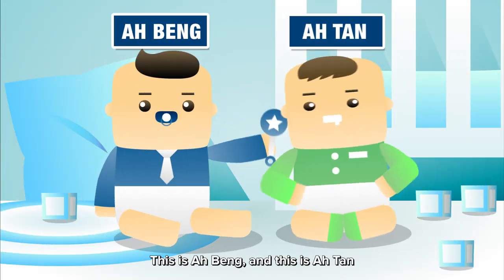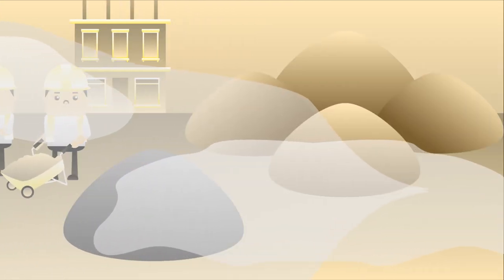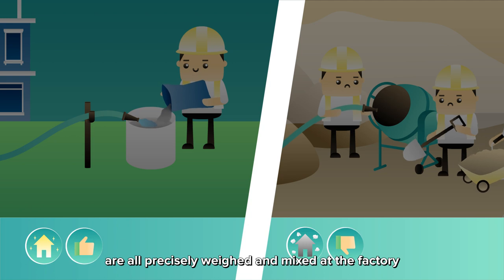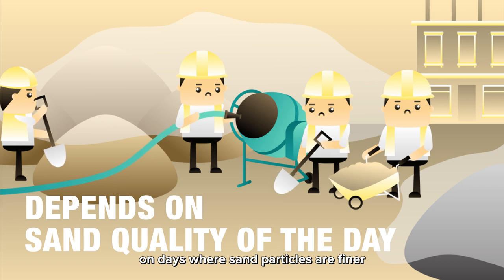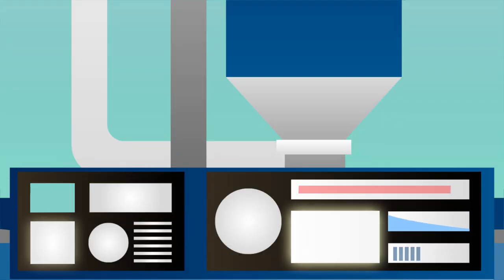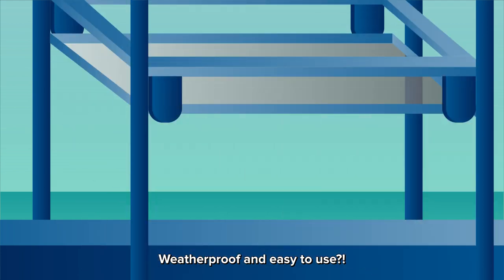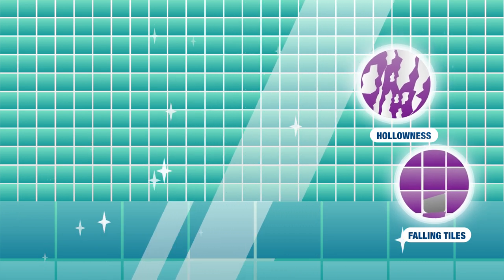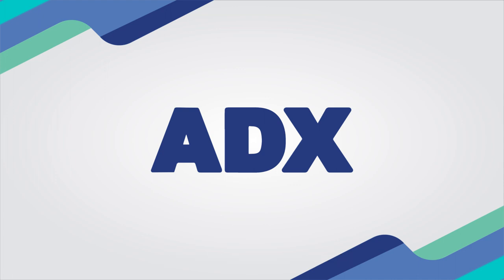ADX The Story of Ah Beng and Ah Tan (English)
A short animation on drymix products presented by ADX.